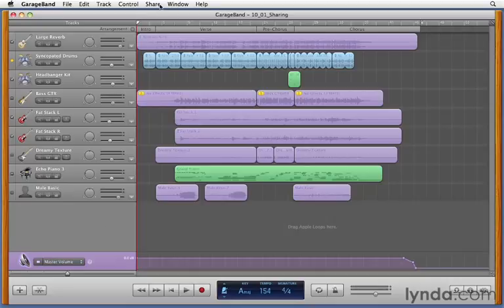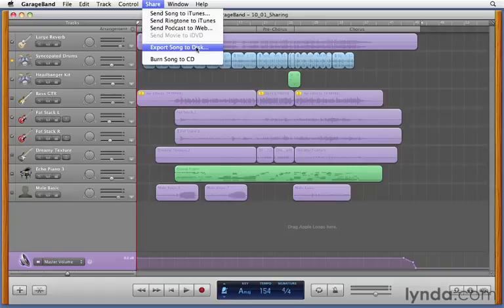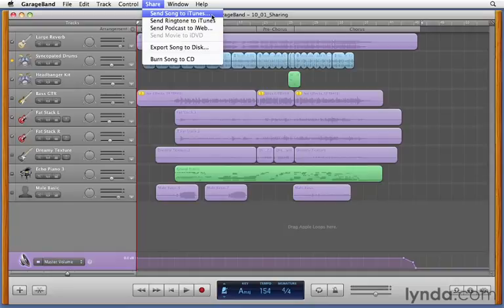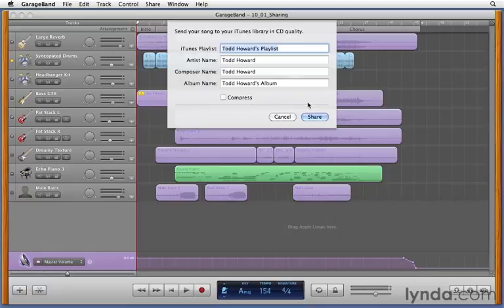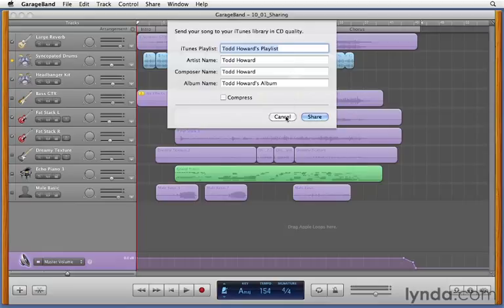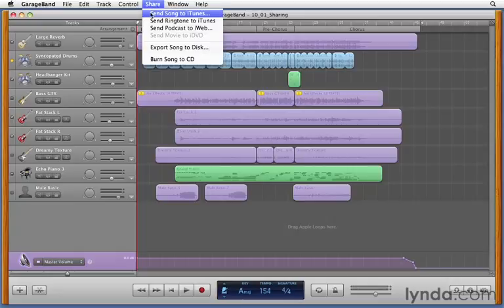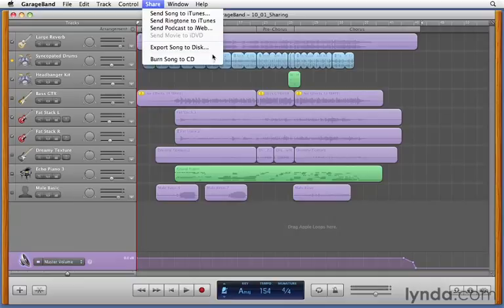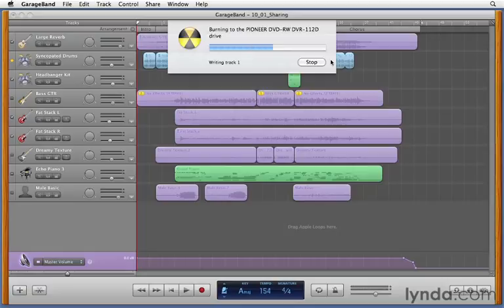84529 10 01 MM12 sharing